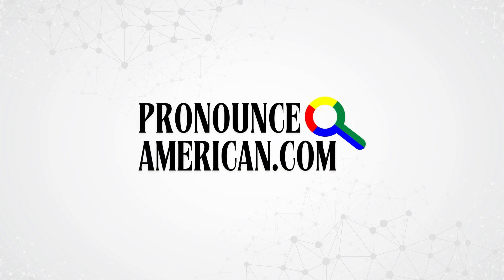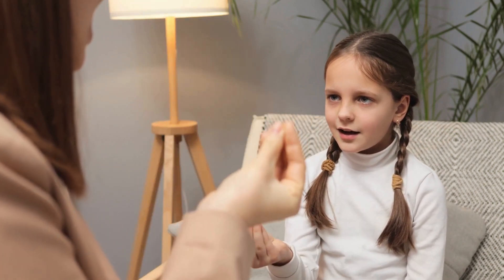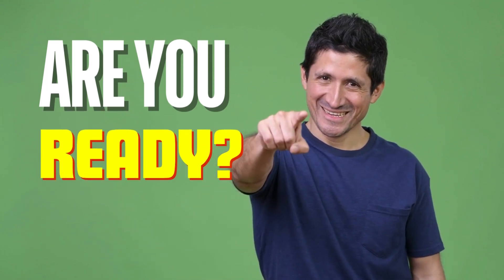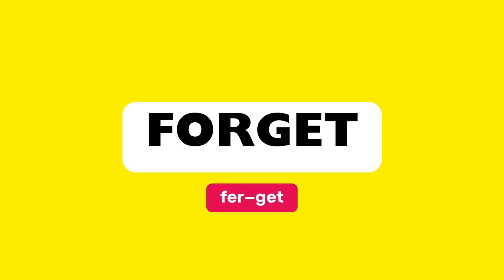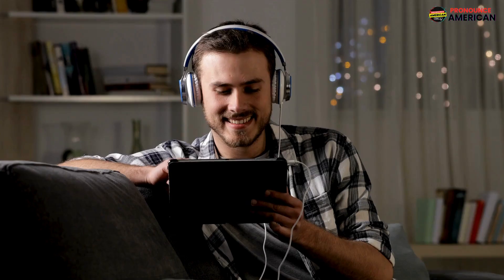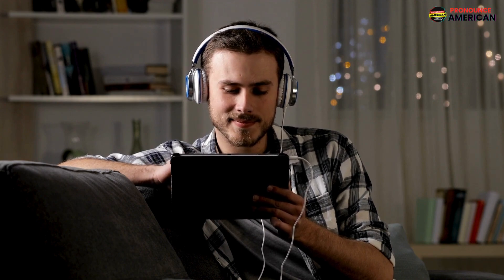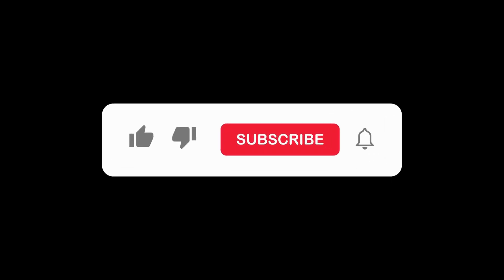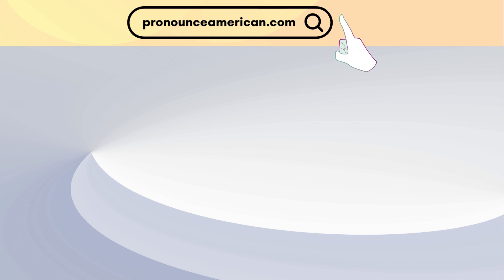How to Pronounce Forget (Correctly)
How to Pronounce Forget Correctly. Welcome to our detailed guide on "How to Pronounce Forget Correctly". This guide is your ultimate resource for mastering the pronunciation of Forget, ensuring you articulate this word with clarity and confidence. Forget, a common verb used to indicate the action of failing to remember something or neglecting to do something, holds significance in everyday communication and language usage. Understanding how to pronounce it correctly connects you to the essence of memory and cognition.

In this guide, we will cover:

- How to Say "Forget"
- How to Pronounce "Forget"
- What is the pronunciation of the word "Forget"
- "Forget" Pronunciation

So, continue reading this guide for Forget pronunciation tips.

Pronouncing Forget correctly is important for individuals in various contexts, including casual conversations, storytelling, and daily interactions. It showcases your ability to express ideas clearly and effectively. Whether you're talking about forgetting a task, sharing experiences of forgetfulness, or simply expanding your vocabulary with common words, mastering the pronunciation enhances your verbal skills.

Relevant Keywords:

- Forget pronunciation guide
- Correct pronunciation of Forget
- Pronunciation tips for common words

- Meaning of Forget
- How to pronounce verbs
- Language skill tutorials

By focusing on the correct pronunciation and significance of the word "Forget," this guide not only improves your language proficiency but also deepens your understanding of memory processes and communication. Join us in exploring words that capture the nuances of human experience and expression.